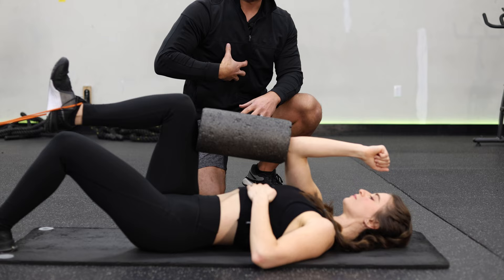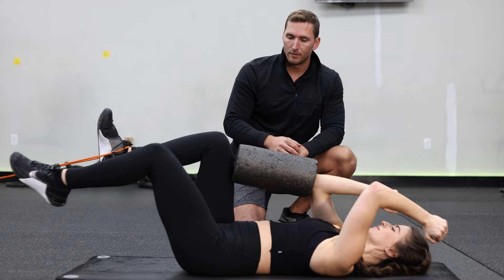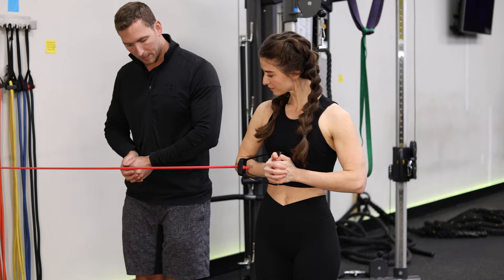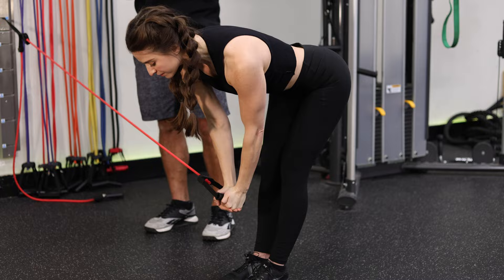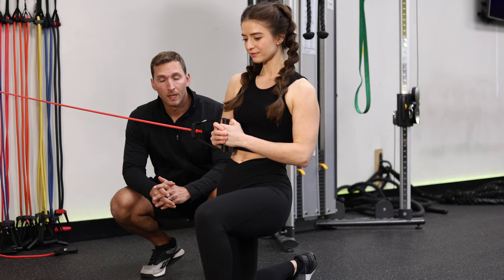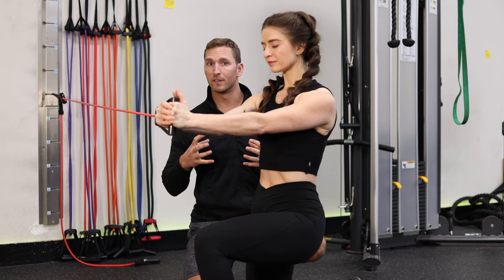5 WORKOUTS TO GET A SLIM WAIST ft. DEARLY BETHANY / Effective way to tone your Abs and Waistline!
We've got a special guest with us this week! @bethanyleonardo  models her success with these workouts from Ben. The proof is in the before in after photos that were taken 4 months apart. Bethany worked with Ben on herself throughout every week and had a great transformation!
Be consistent with these workouts and you too can slim down your waist!

 - timestamps -
0:00 - Intro
0:53 - Roller Plank
1:59 - Modified Bird-Dog
3:25 - Goblet Squat
5:08 - Band Work
7:00 - Pallof Press
8:14 - Outro

Song Credits – ILY Baby by Dyalla